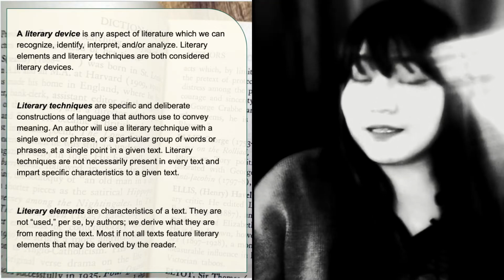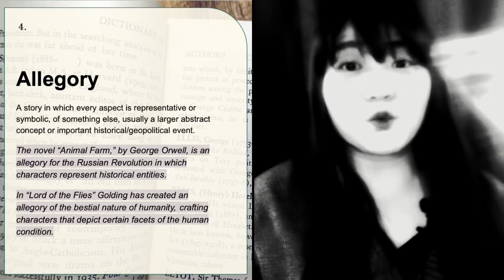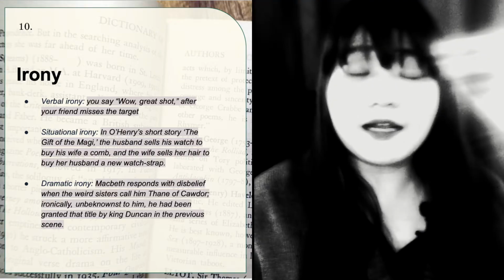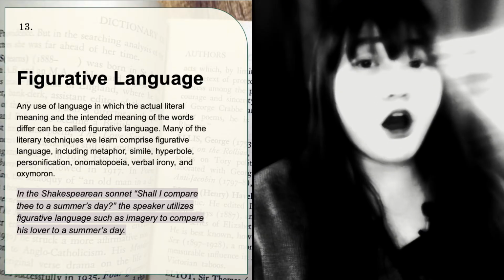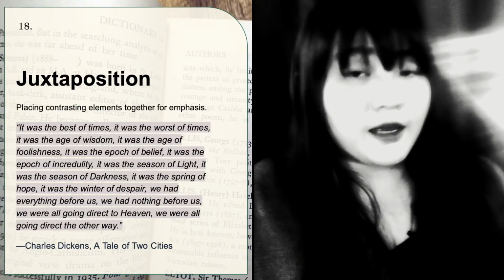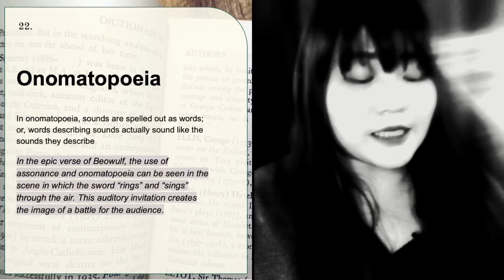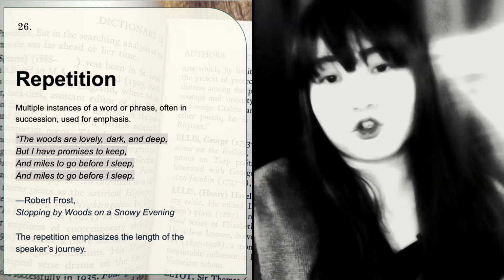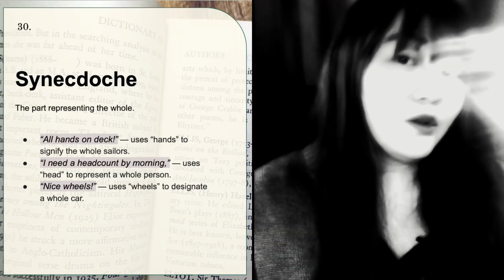[IB English/ AP Lit] 31 Literary Devices you NEED to know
I think either my id or my unconscious decided that if I'm going to be quoting Shakespeare I should be editing myself in black and white, and in hindsight I'm not quite sure where that association came from. Maybe it was the sleep deprivation making the decisions. Either way, I hope this is helpful. Enjoy!